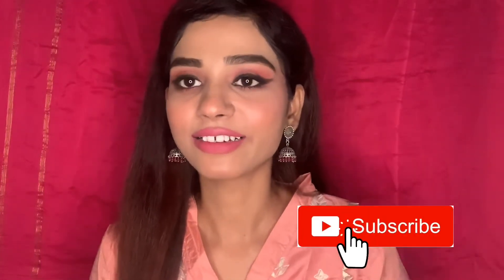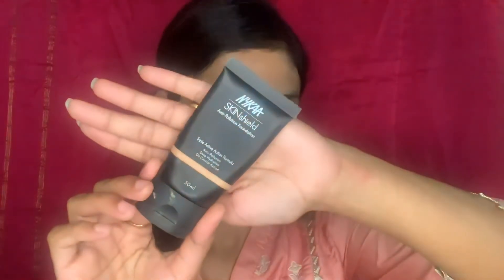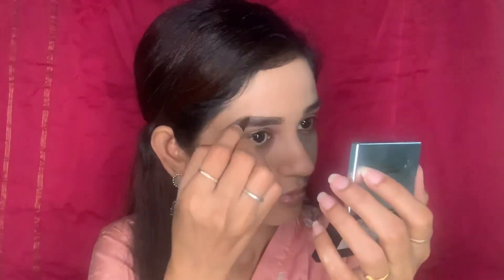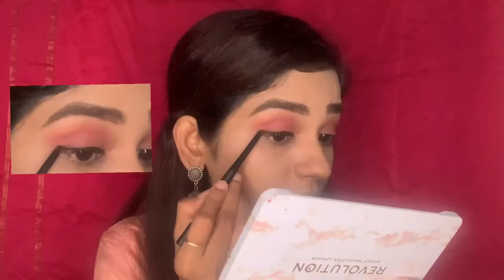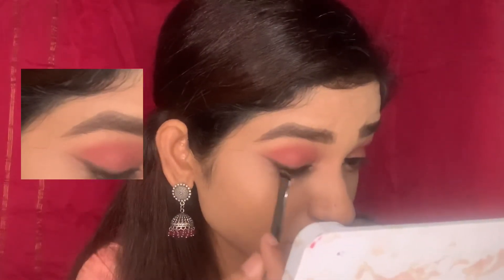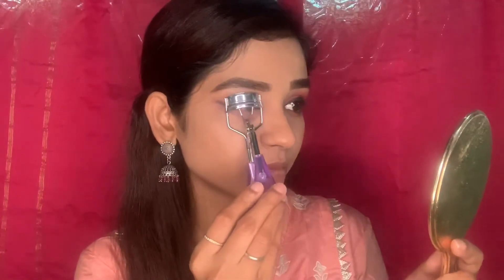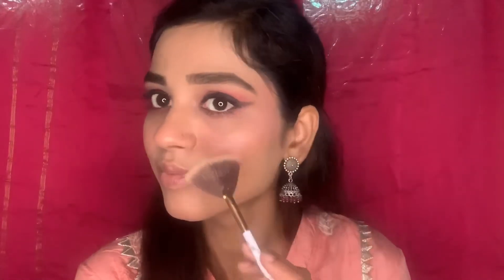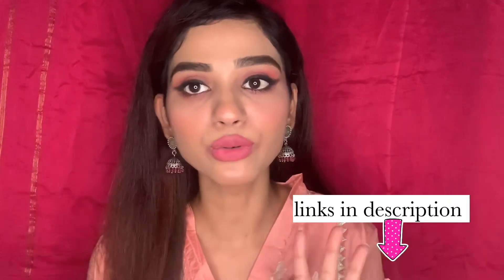Easy Raksha-Bandhan Makeup look tutorial |thatamazingmom | Ritika Sharma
Hii guys!
 In this video, I have done a simple and easy to do Raksha - Bandhan makeup look which you can achieve easily.
Product details (links given)
Nykaa prep me up face primer

See you in my next video
❤️ Ritika

All the viewers are requested to do a "patch test" before using any diy's or products mentioned in my videos to see if you are allergic to any ingredients mentioned. Everyone's skin type is different, so the results will so vary. If a product works for me might not work/suits you and vice versa.